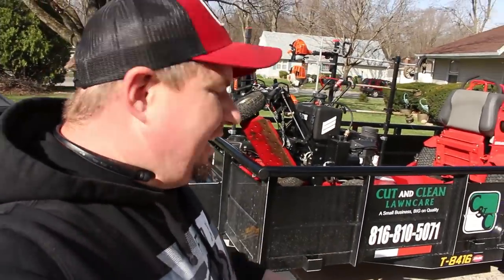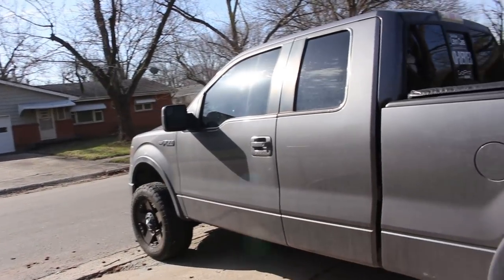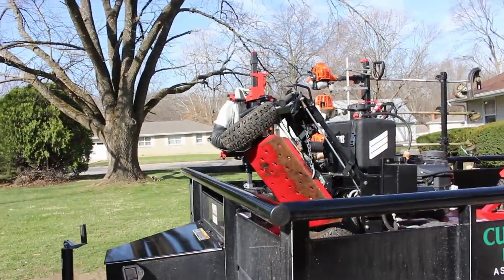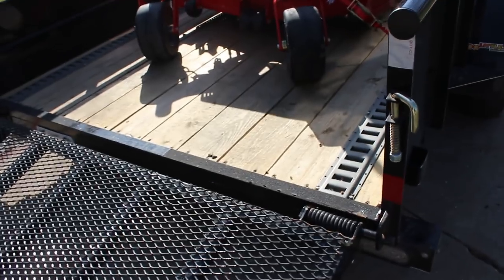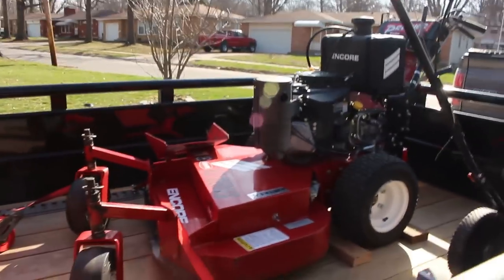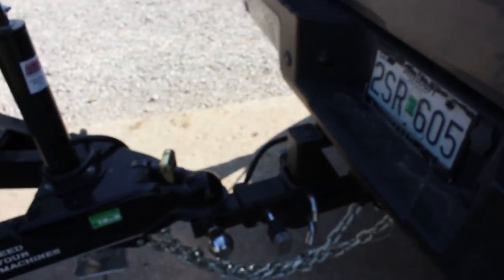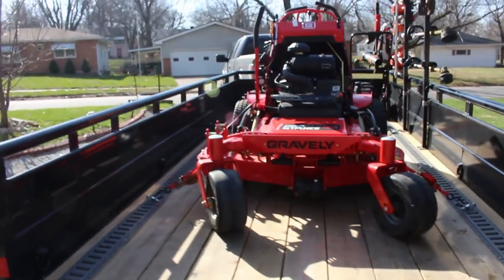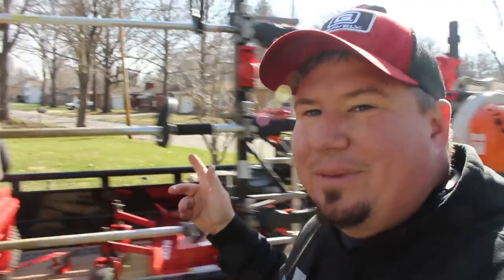2018 Lawn Care | Equipment and Trailer Set Up | Ready to Start The Season!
2018 Lawn Care | Equipment and Trailer Set Up | Ready to Start The Season!

►Headphones Used

►Editing Programs

►Filming Drone

2011 Ford F150 Fx4 Coyote 5.0
5x10 Drop Gate Trailer

►YouTuber Influences -

Logan Paul
Casey Neistat
Gary Vaynerchuk